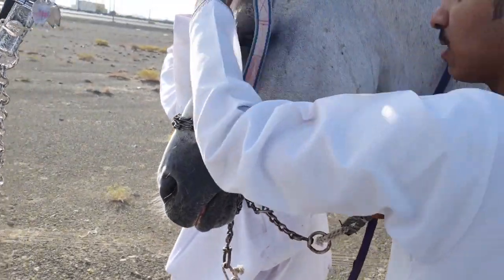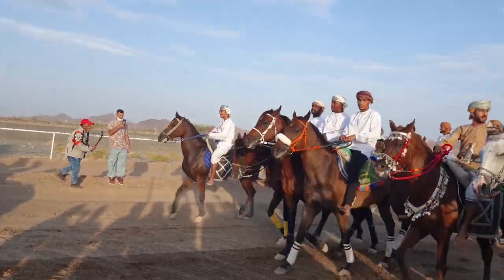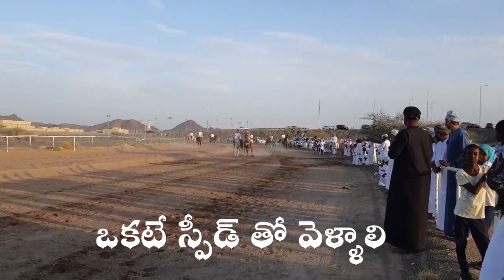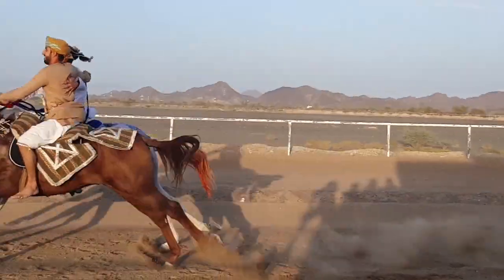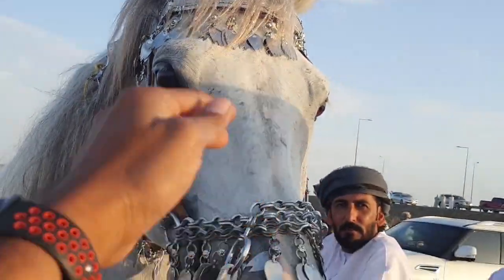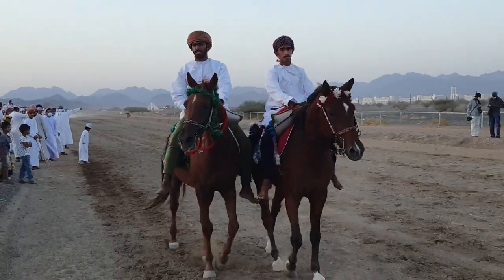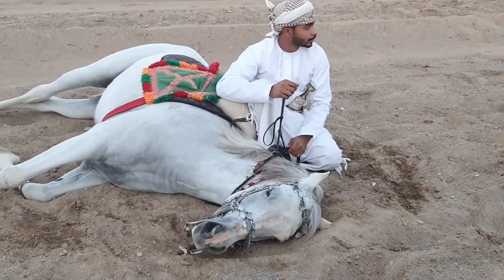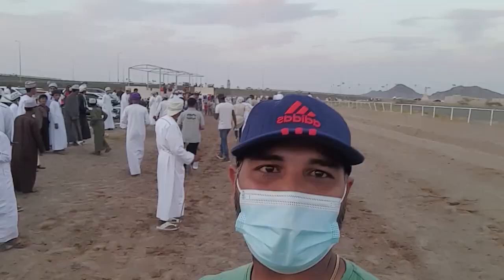ఒమాన్ దేశం లో జరిగే వింత ఆచారం || పల్లెటూరు లో గుర్రపు పందాలు | Vlog వీడియో